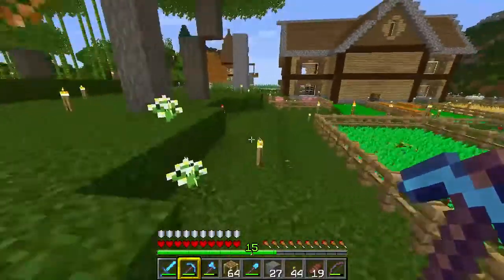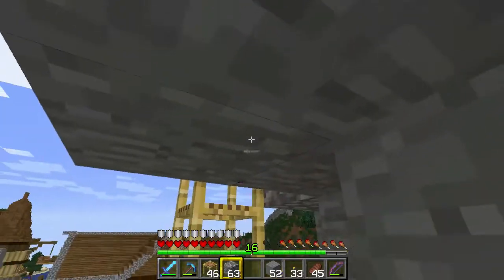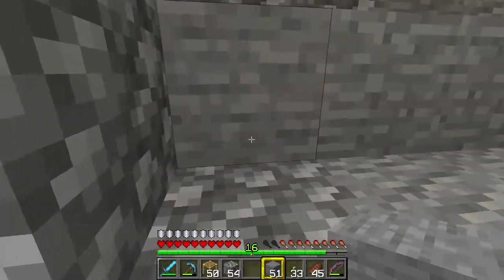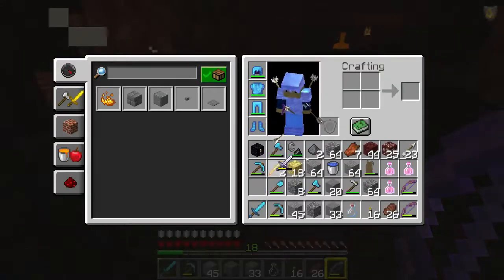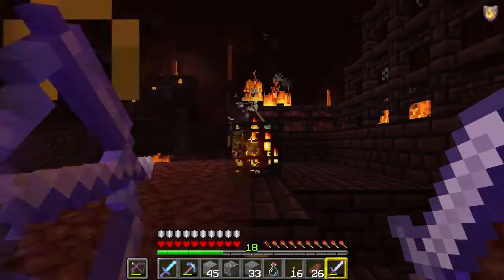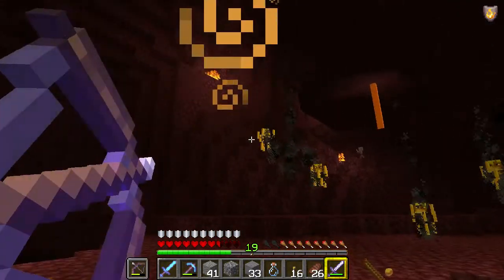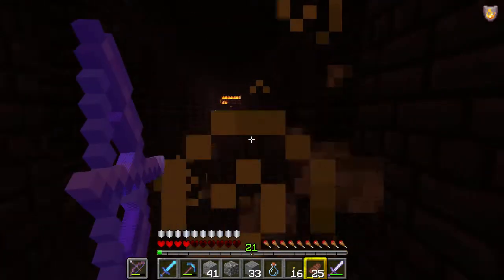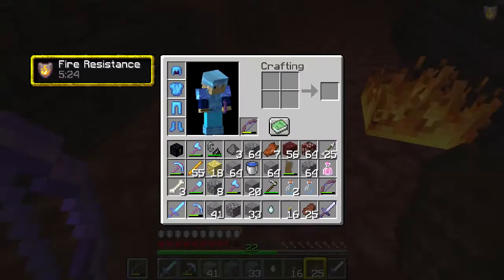DECORATING YOUR NETHER PORTAL: LETS PLAY MINECRAFT GUIDE: In this episode we improve our portal.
In this lets play minecraft guide we decorate our Nether portal, so that it's more of a feature on the landscape.  We have an excursion to the nether to collect Nether brick but come face to face with a ghast & a horde of Blaze!! Will we survive?  Why not come along to find out!?
Minecraft let's play single player survival is one of the most rewarding ways to play this wonderful game. In single player Minecraft you are free to do and build whatever you want, which is an extraordinary liberating feeling. In this Minecraft survival series, I play in hard mode so that the journey is more challenging for me and hopefully more entertaining for you to watch.

During my journey while playing Minecraft, I share hints, tips & tricks which will hopefully help you improve your game. I'm also really excited to hear from you about your experiences playing Survival Minecraft, so that together we can build a community of like-minded players who are able to help each other get the most out of playing survival Minecraft.

I was introduced to Minecraft by my 7 year old son, who is obsessed with the game. At first we played in creative but soon switched to survival Minecraft for the challenge. i soon came to realise that he has no respect for organisation or symmetry, so I bought myself a copy of Minecraft java edition, just for me & I haven't looked back since.

I joined an SMP (survival multi payer) server and met some amazing people who I am pleased to say became my friends. Everyone has a different approach to survival Minecraft and no one way is right or wrong. You have to find your own way of doing things. Let's learn together!
"Outro Template made by Grabster - Youtube.com/GrabsterTV" Modified by Flashrabbit playz
Resource packs

Better than default V 2.2 1.15
Clear Glass Pack 1.15
Better leaves v2.2 1.15
Shaders (When used)

Sildurs Vibrant Shaders v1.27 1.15